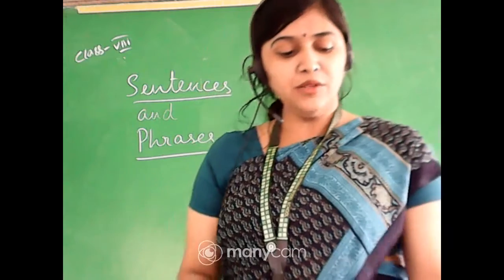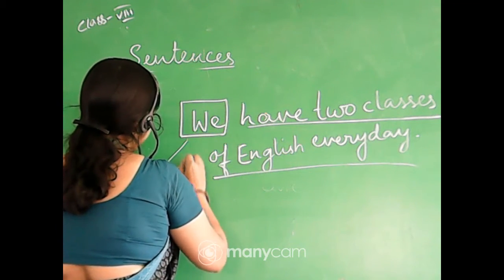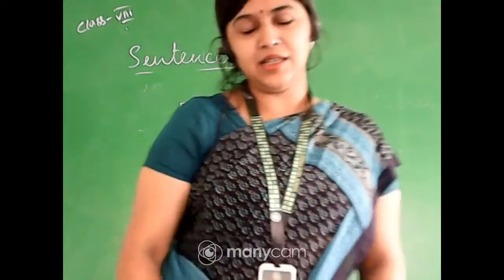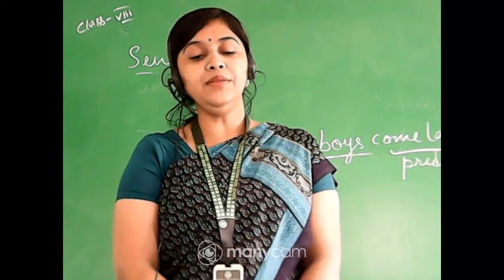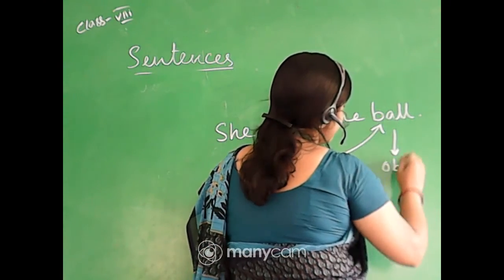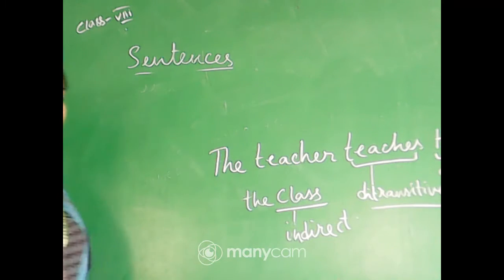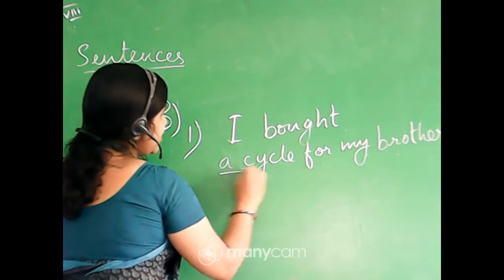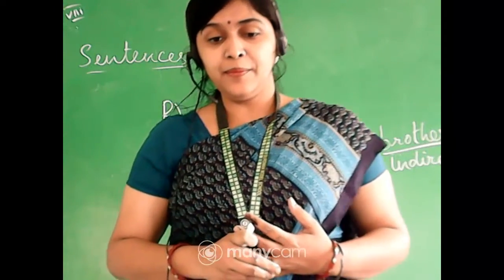CLASS : VIII SUBJECT : ENGLISH GRAMMAR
CLASS : VIII
SUBJECT : ENGLISH
TOPIC : SENTENCES (CHAPTER 1)
TEACHER :SHREYA GOSWAMI